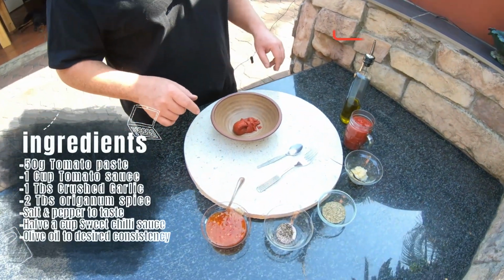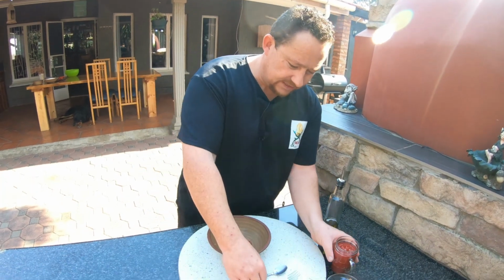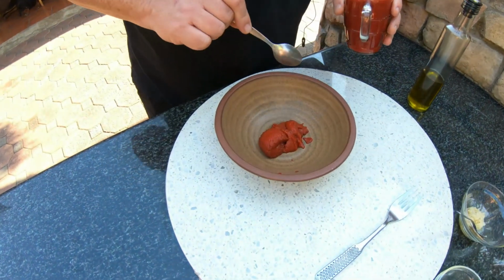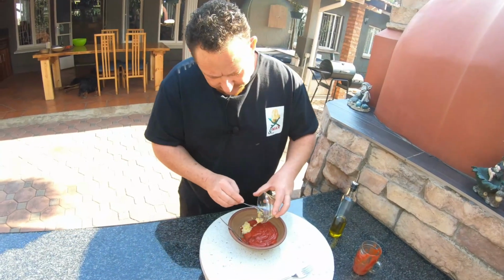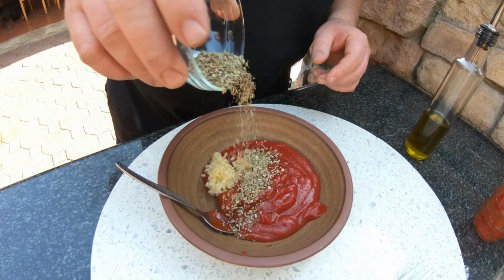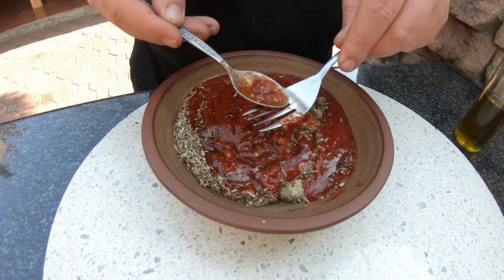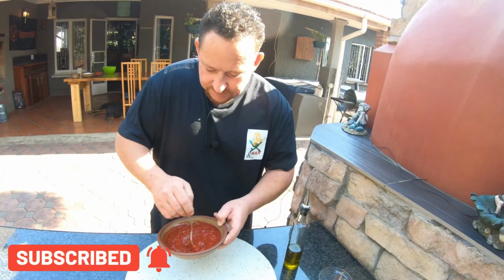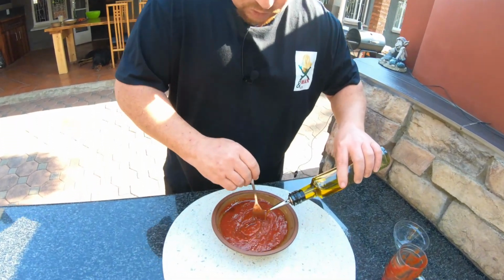Best Pizza sauce recipe easy | Homemade pizza sauce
The best pizza sauce recipe easy to make in a few easy steps. This pizza sauce recipe is so easy to make and will be the best pizza sauce recipe easy to make on your list. We all need to have that go to best pizza sauce recipe to use when making the best pizzas for our friends.

Sauce ingredients : 50g Tomato paste, 1 cup Tomato sauce, Pinch of Salt & Pepper, Half a cup Sweet Chilli, 1 Tsp of Crushed Garlic and then 2 Tbs Origanum spice.

This is so easy - you can do this at home like a legend.

Lastly our Facebook page is Xman woodfired pizza and grill

Leeeeettsss Doooo THIS!!!

Xman & Co.